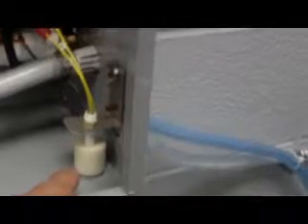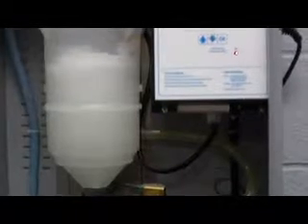BioAmplification #2.WMV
The continuation of the demonstration of a grease eating system for your grease traps, lift stations and prety much anywhere you are having grease control problems. Destroys it in the trap, not  just sends it down the line.